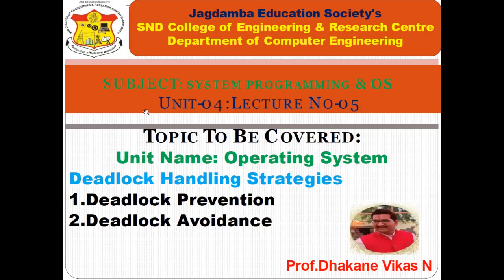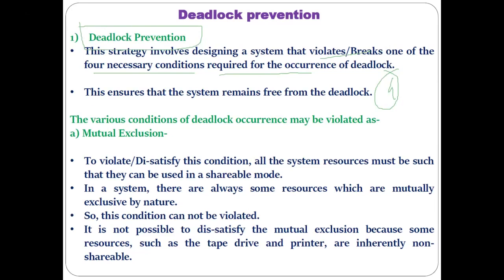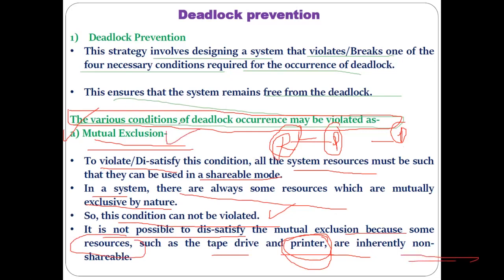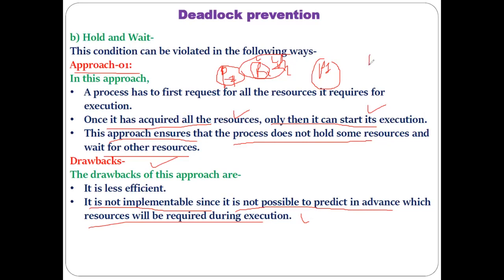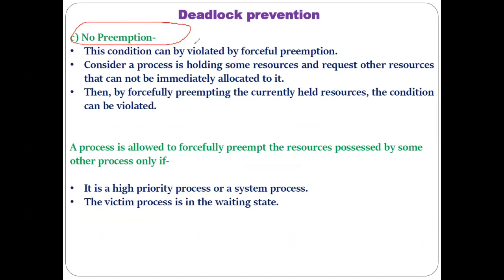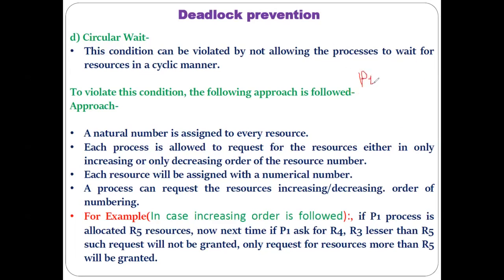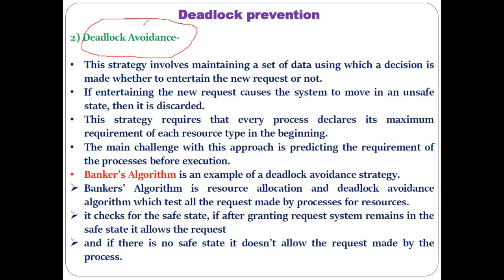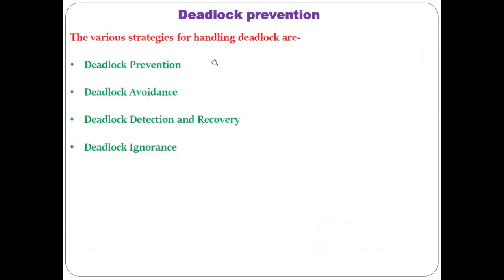Deadlock Prevention & Avoidance Deadlock Handling Strategies What is 720 x 1280